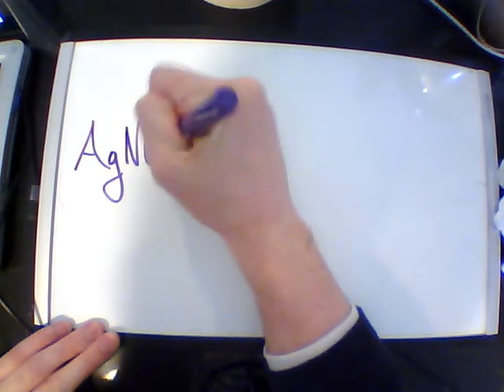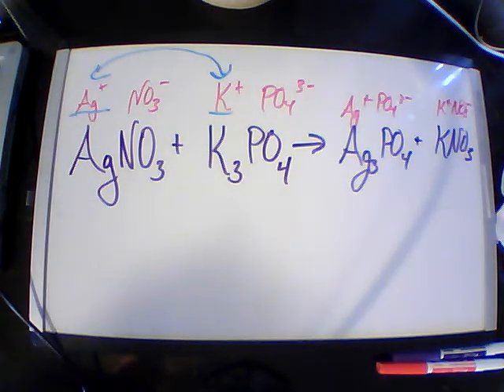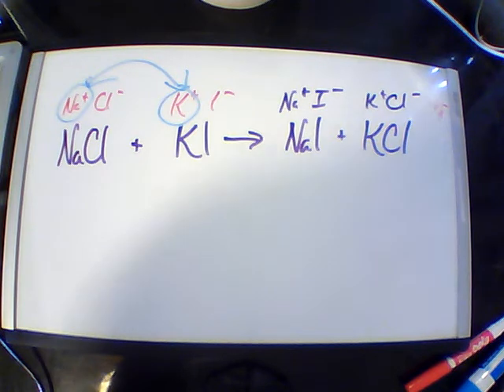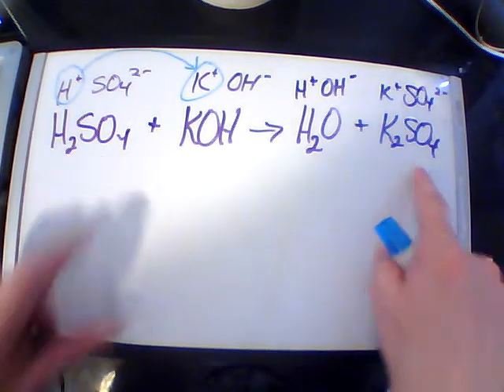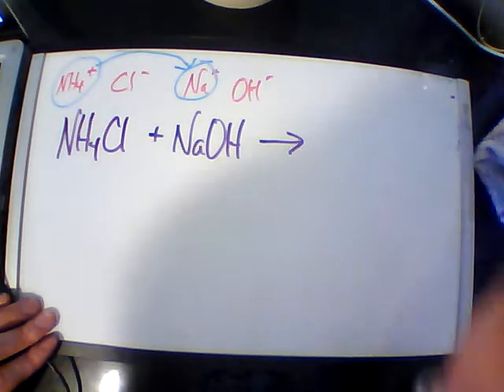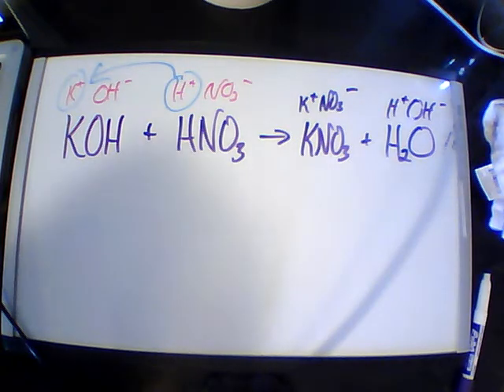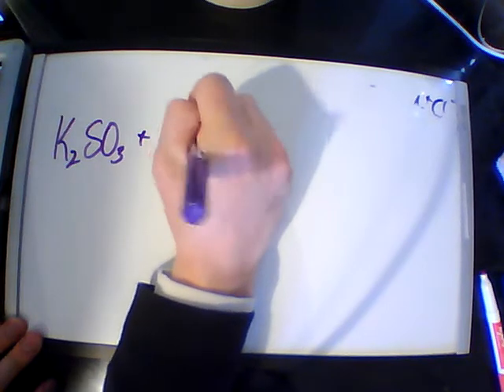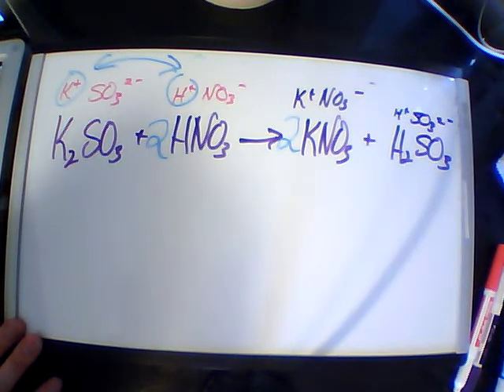Untitled: May 11, 2020 12:56 PM